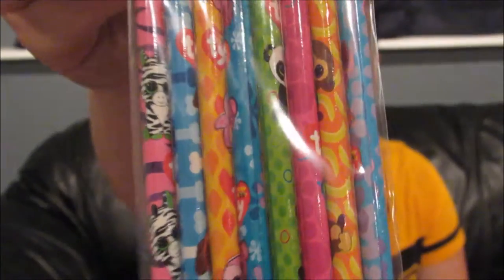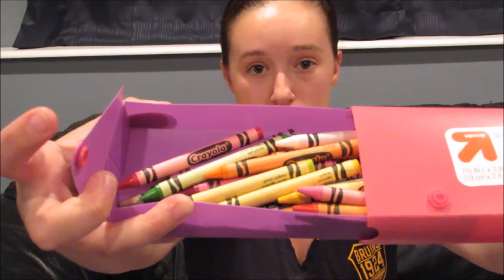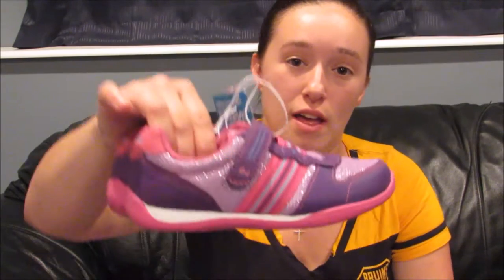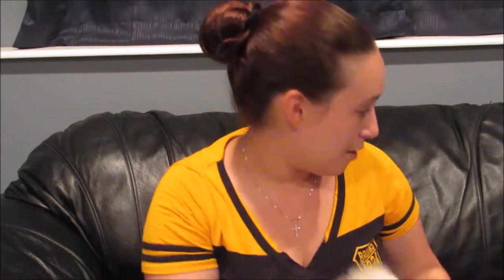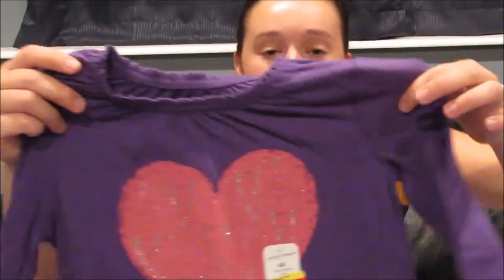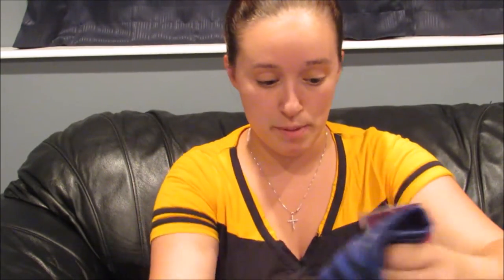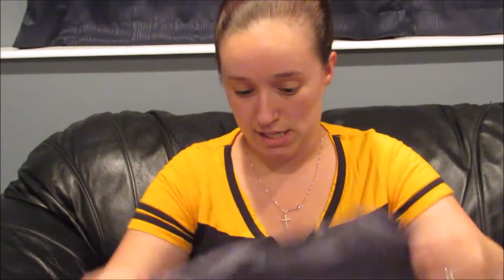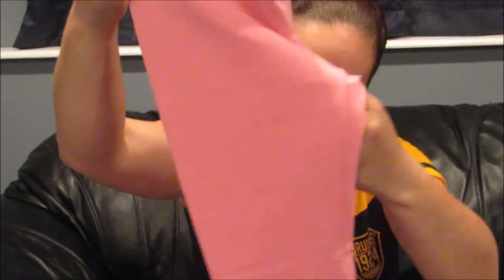Back to school haul!! 1st Grade :(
My baby girl is starting first grade this year so I thought I would show you the amazing deals that I found!!